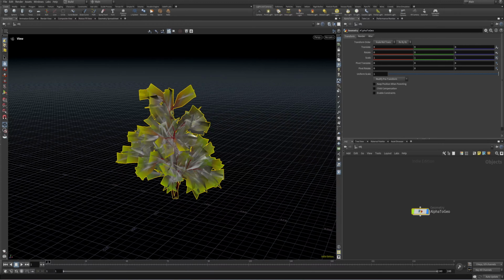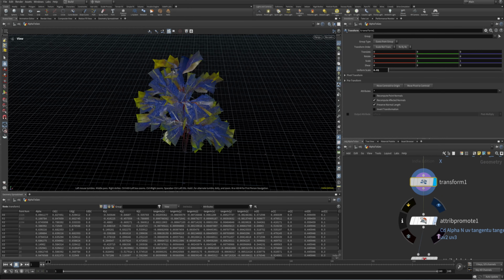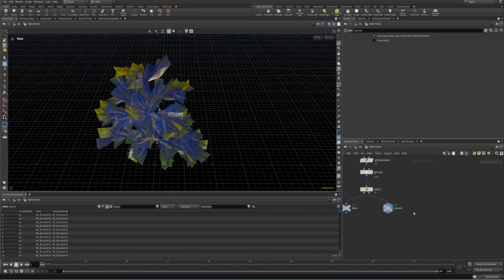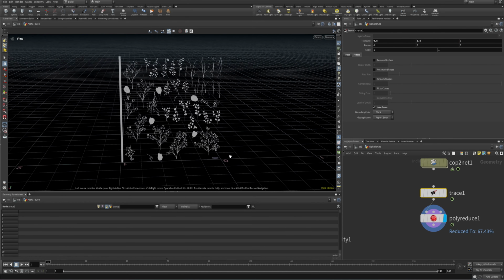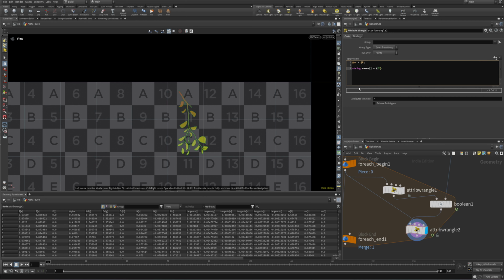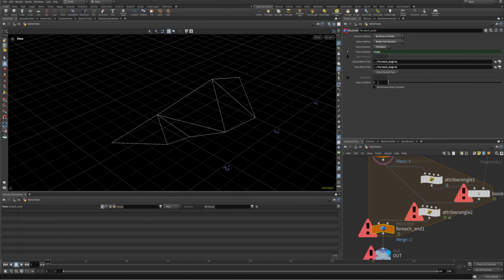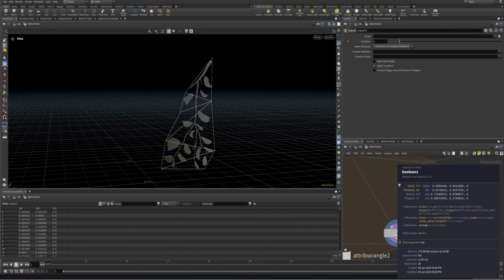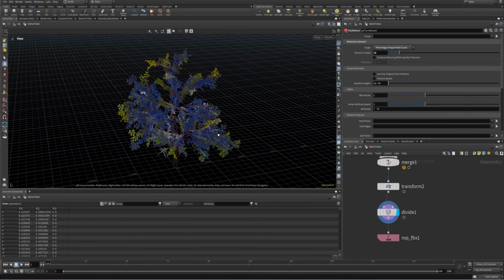Houdini / UE5 - Converting Alpha Cards to Opaque Geometry for Nanite Performance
This video goes over an example Houdini network that can convert an asset using alpha cards and converts it to a fully opaque geometry mesh.

This can be beneficial for scenes using Nanite, as it avoids the need to use Masked materials which can be inefficient for the Nanite Vizbuffer.